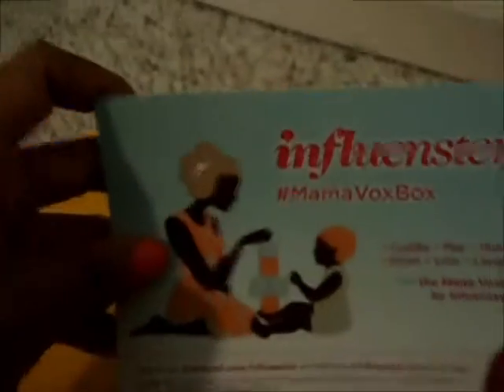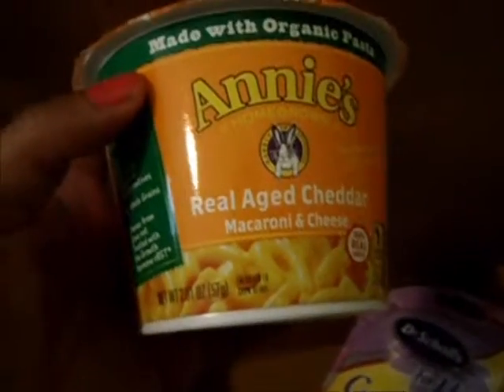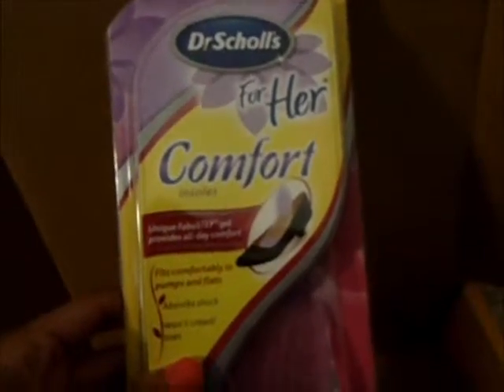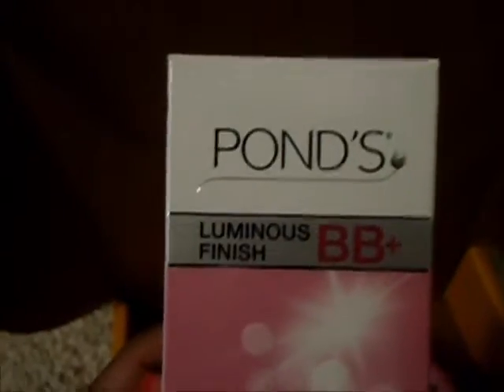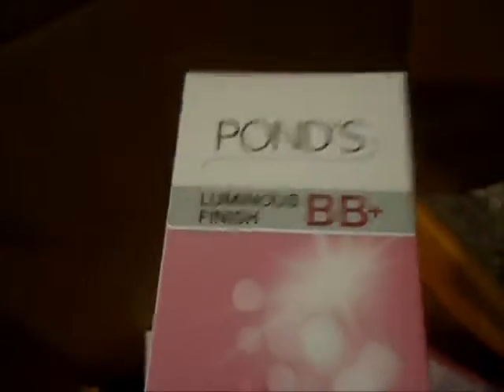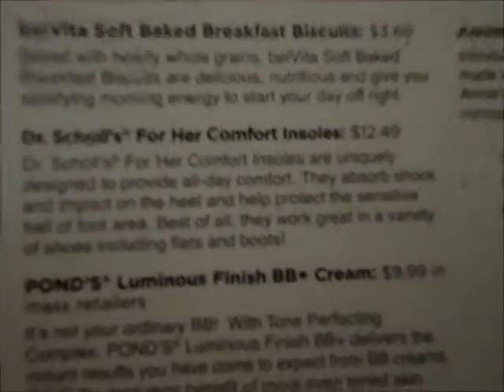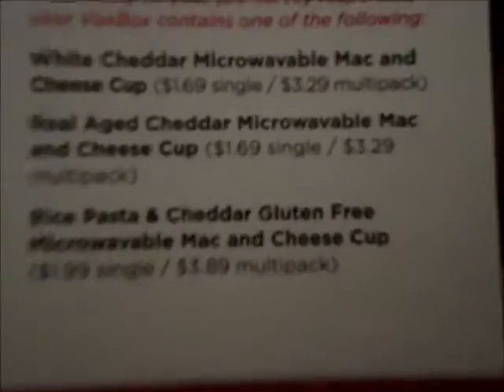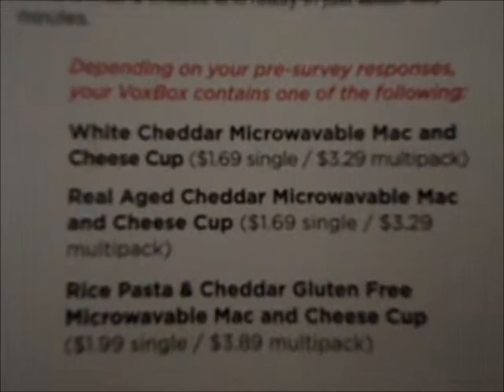Influenster Mama VoxBox 2013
In this video I share what s in my Influenster Mama VoxBox 2013. Annie's Real Aged Cheddar Miicrowaveable Macaroni and Cheese, Dr. Scholl's Comfort For Her Insoles, Belvita breakfast biscuit in Mixed Berry and Pond's BB Cream in Light and Medium.